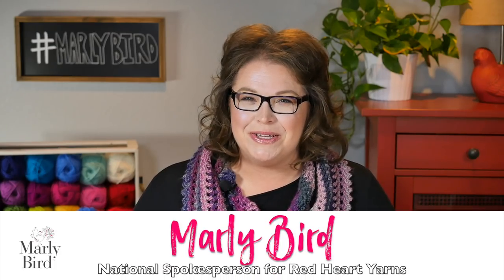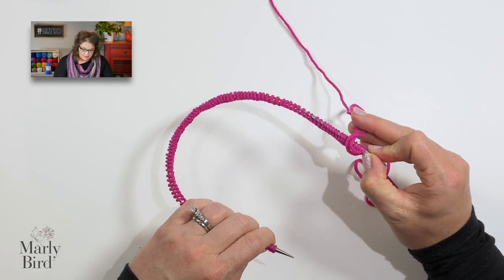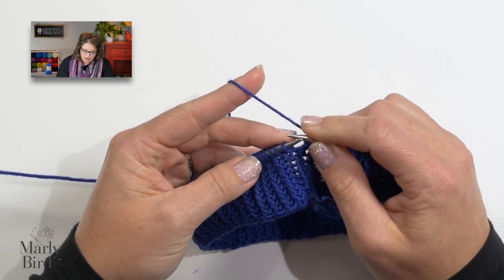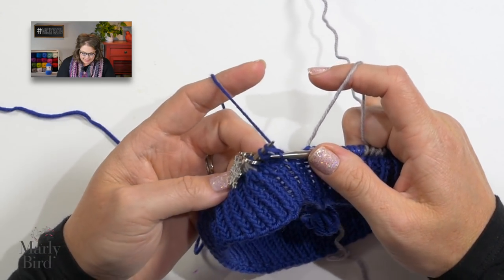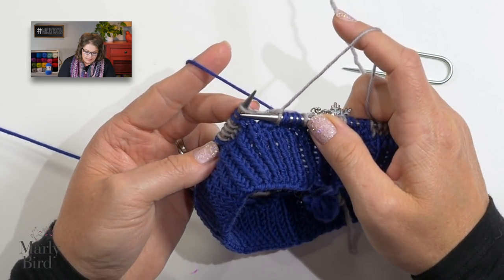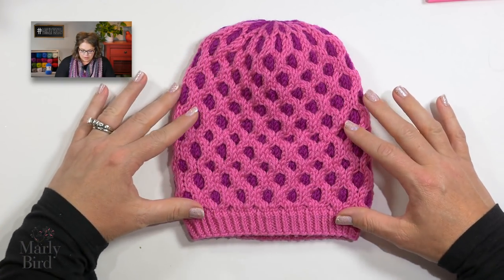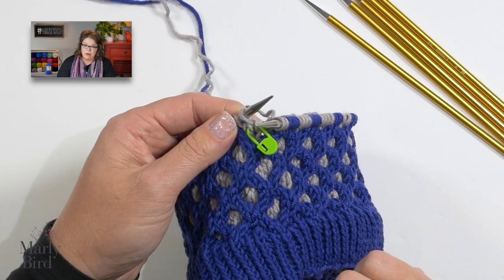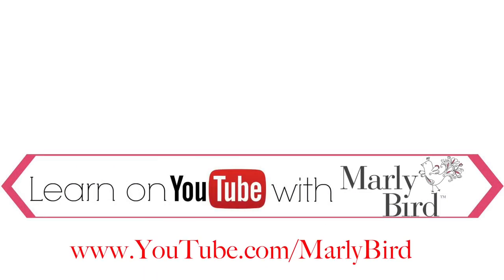How to knit Honeycomb Cable and Fair Isle Capriciously Chic Hat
How to knit Honeycomb Cable and Fair Isle Capriciously Chic Hat by Marly Bird is a fantastic and eye catching pattern that you can make with the help of this video and the free pattern.